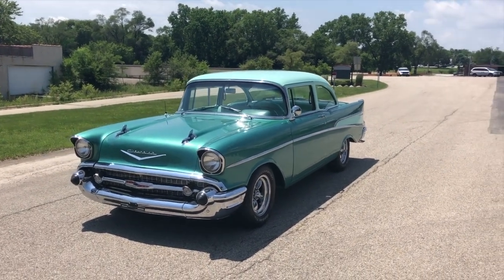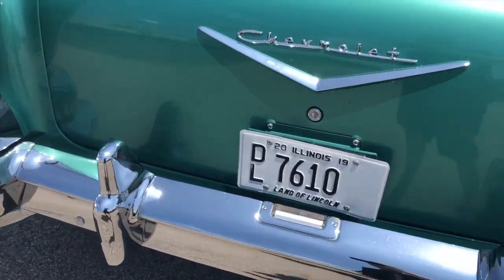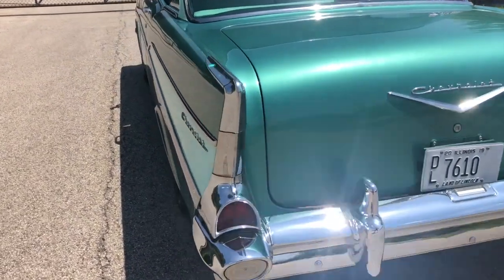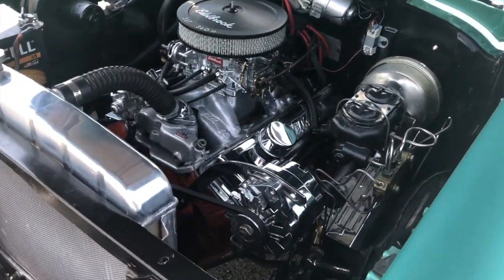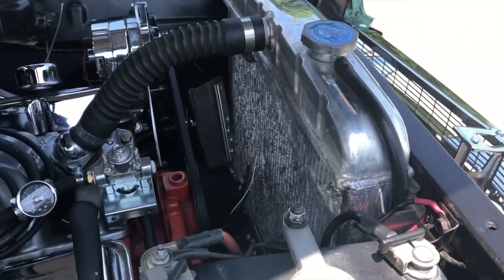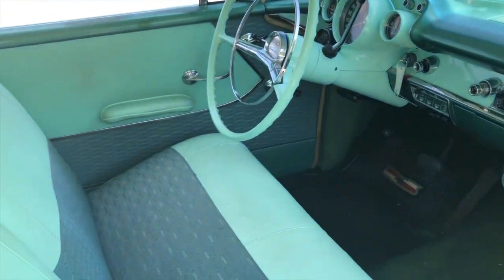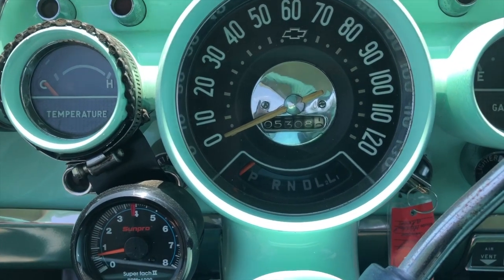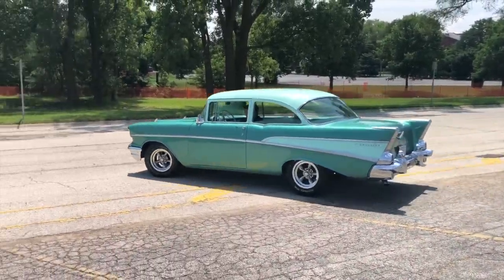1957 Chevrolet Bel Air/150/210 -WELL MAINTAINED HEIDTS SUSPENSION-AUTOMATIC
North Shore Classics
149 North Seymour Avenue
Mundelein, IL 60060